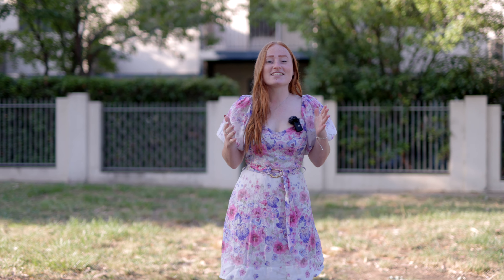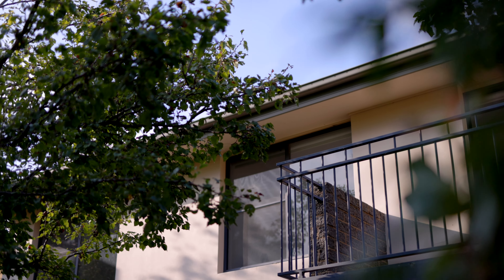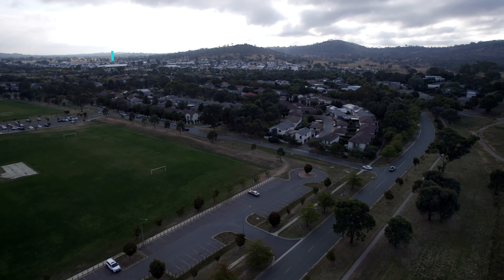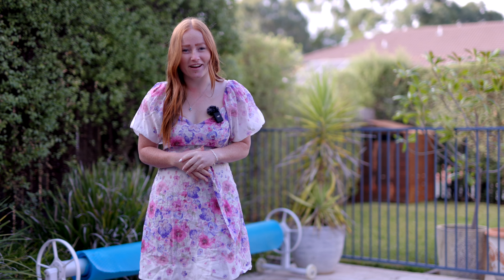3 Cudgewa Lane, Harrison - Property Video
Enjoy the video for this beautiful property in Harrison.

Please reach out to Jess Smith if you have any questions regarding this property.